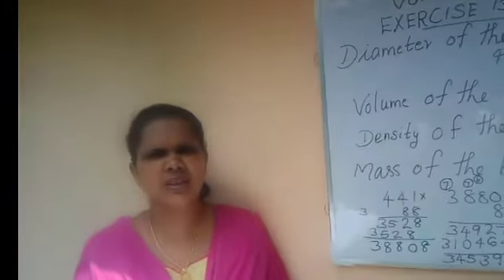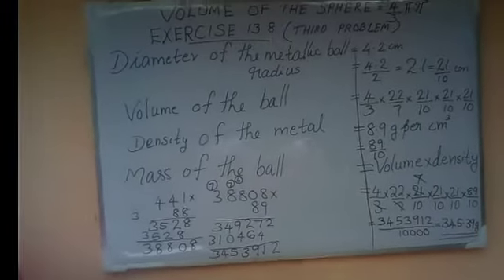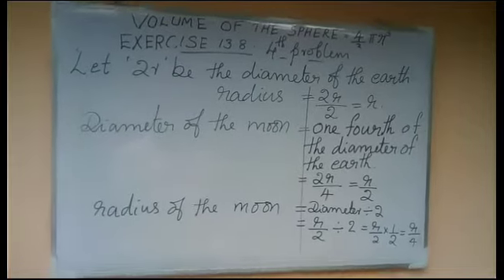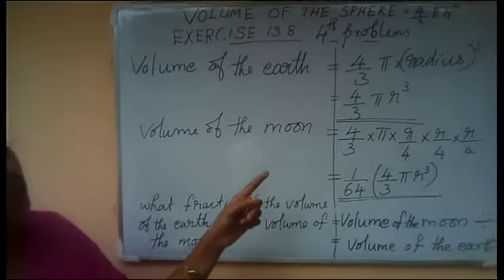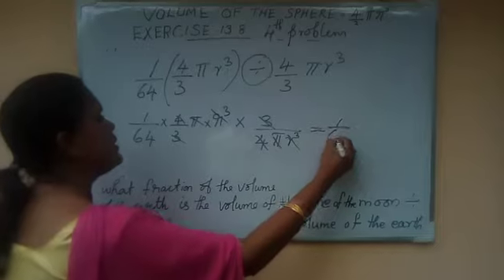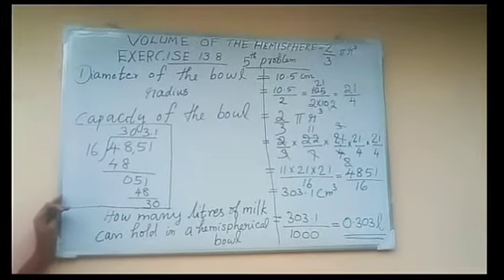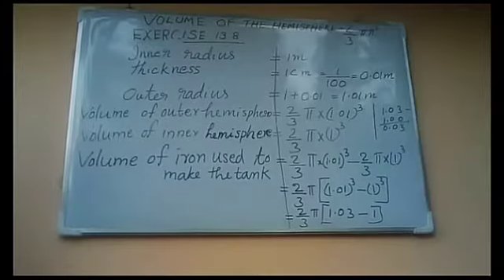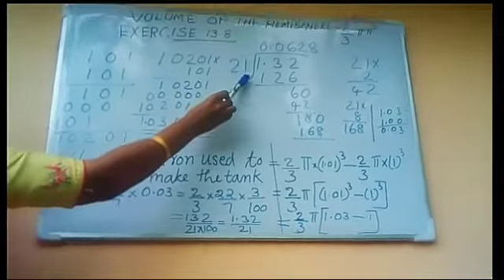STD 9 CHAPTER 13 EXERCISE 13.8